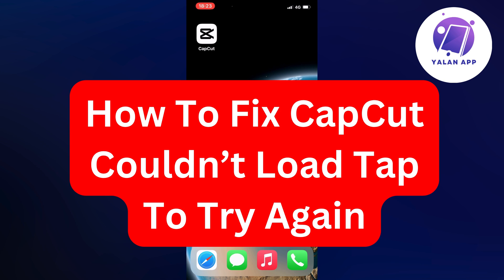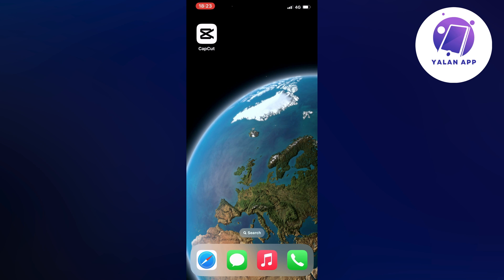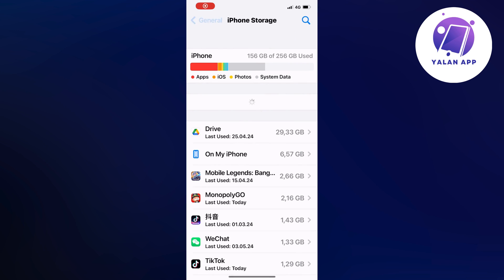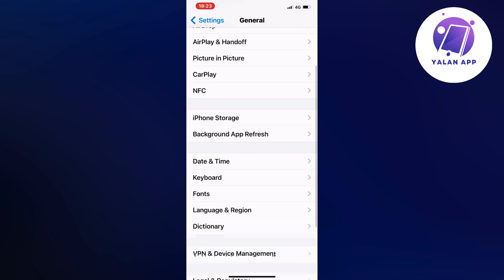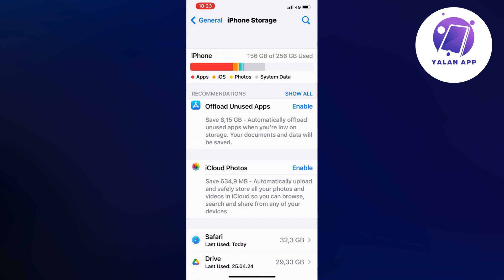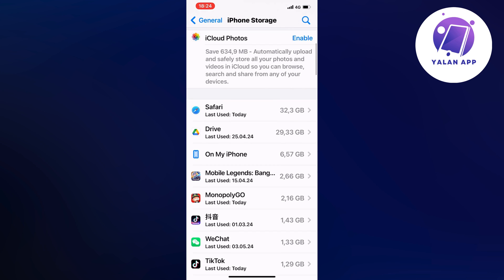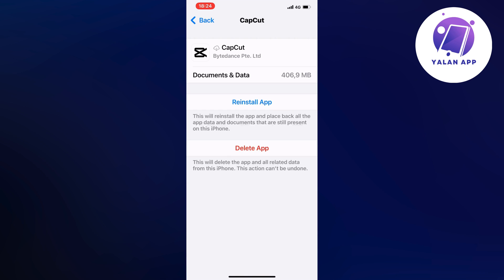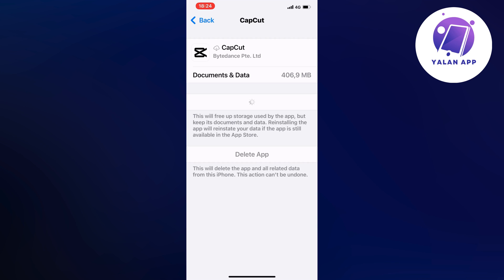How To Fix CapCut Couldn’t Load Tap To Try Again (2025)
Resolve the capcut couldn't load, tap to try again error with this helpful troubleshooting tutorial.